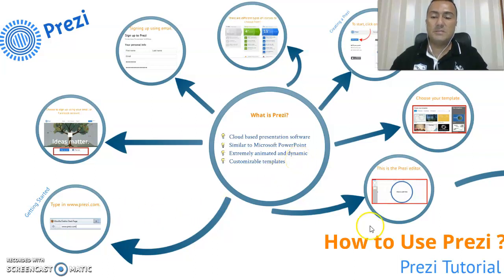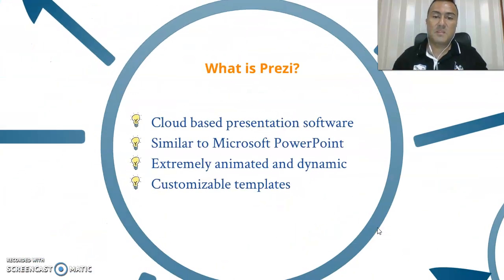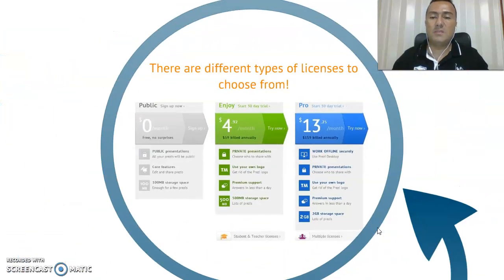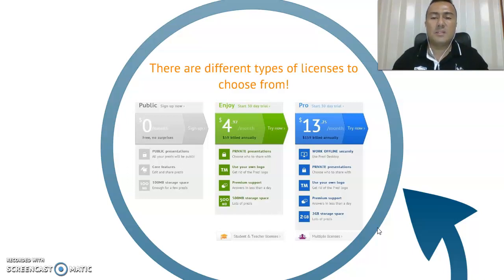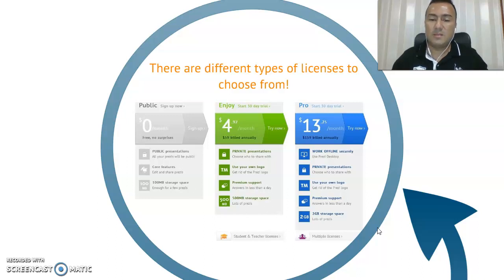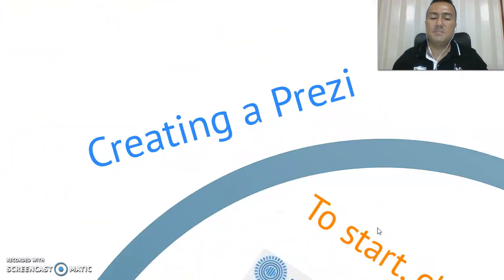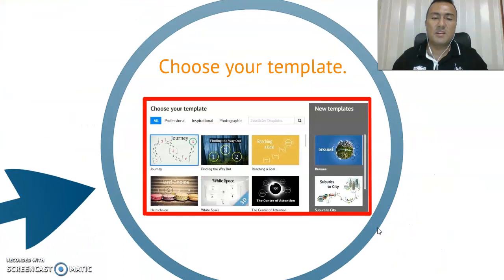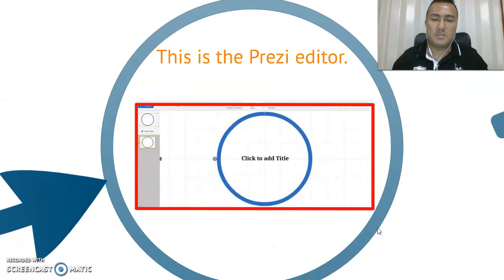Step 2 - Tools in Learning Environments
Tutorial about of how to use Prezi